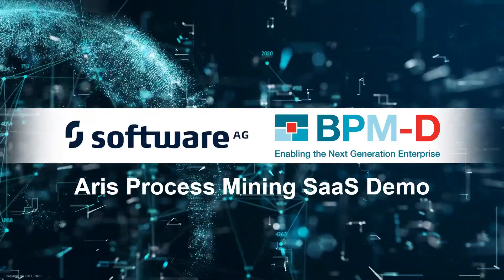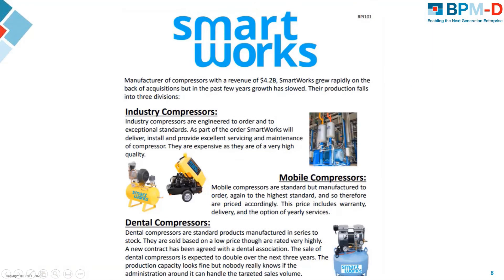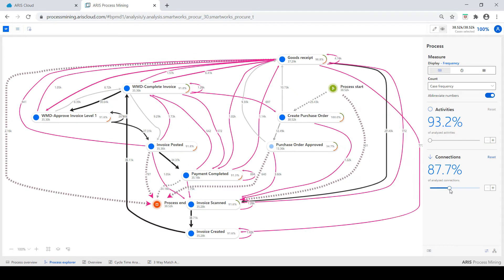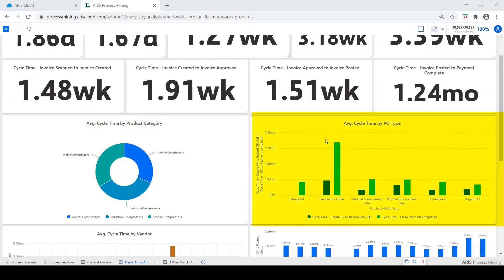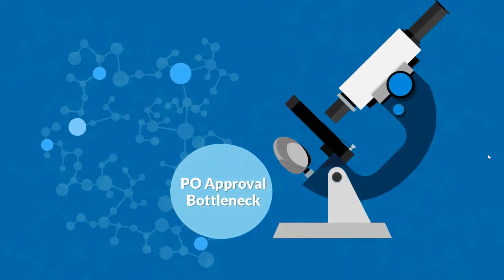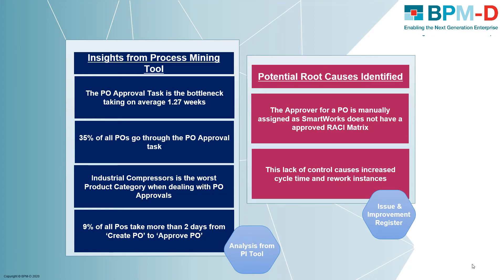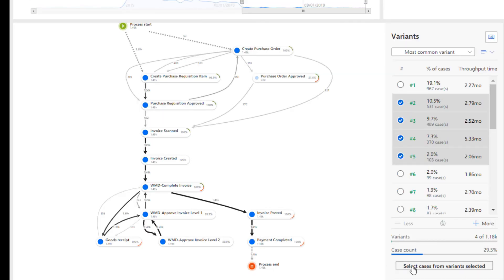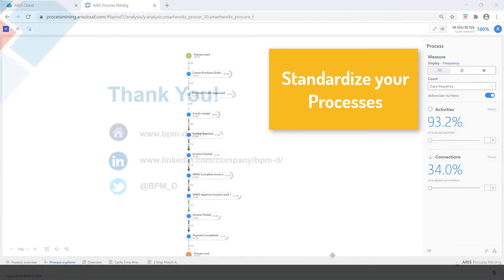Aris Process Mining Software as a Service Demo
This is a demonstration of how you can use Process Mining to deliver efficiencies, achieve transparency and drive improvement Initiatives acorss your procure to pay process.

More on BPM-D

BPM-D Academy:
Academy Overview